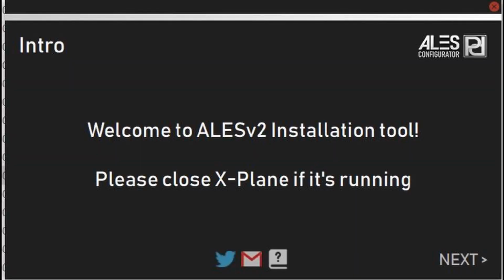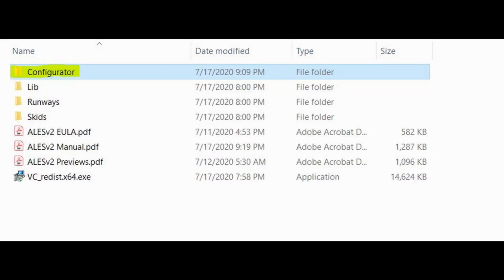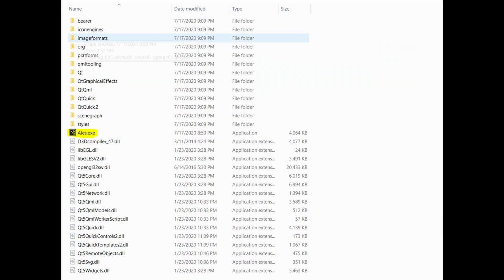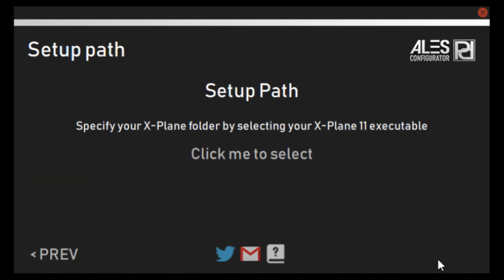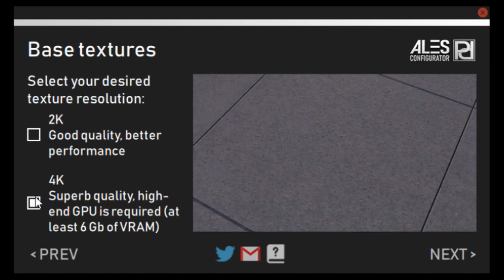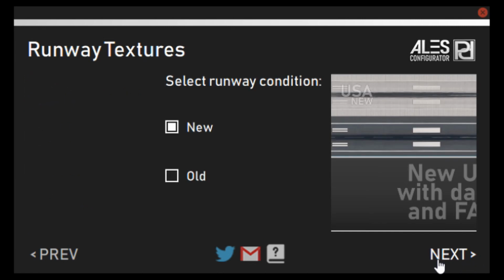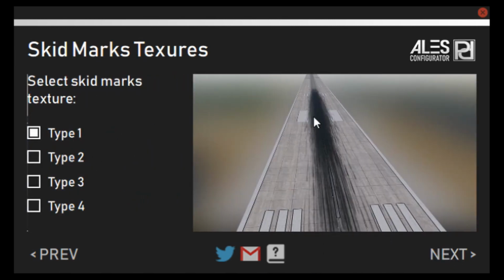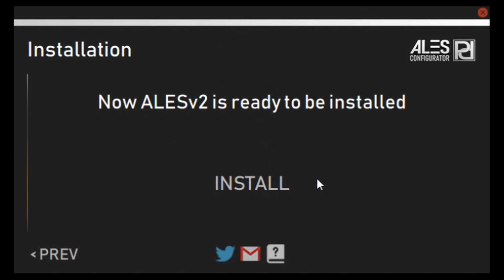How to Download and Install ALES v2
Today I will be teaching you how to install Ales v2!!!
Another video on this by a friend of mine a few days ago!